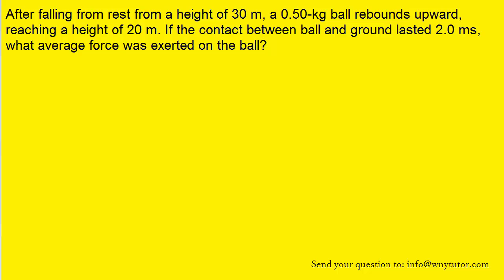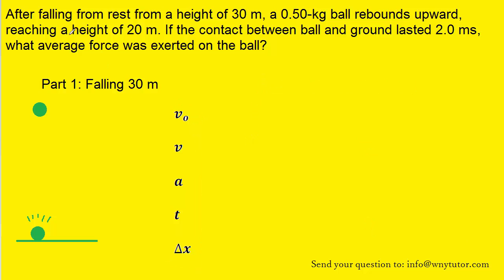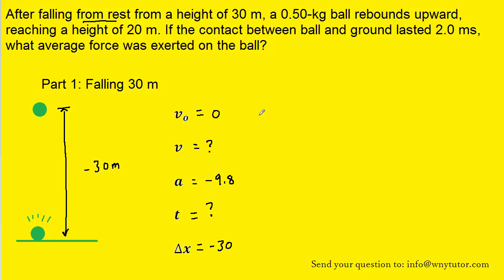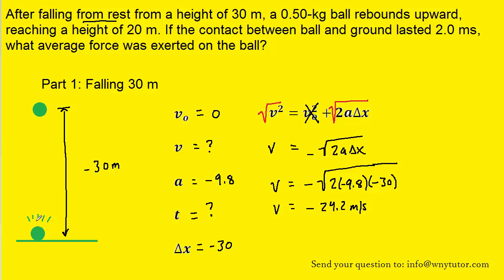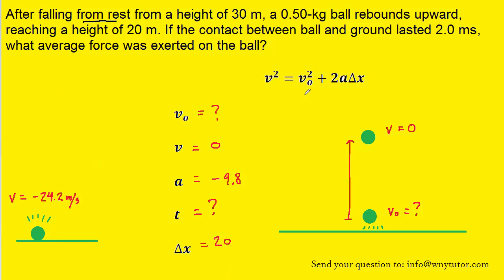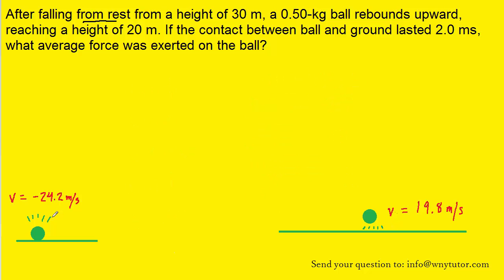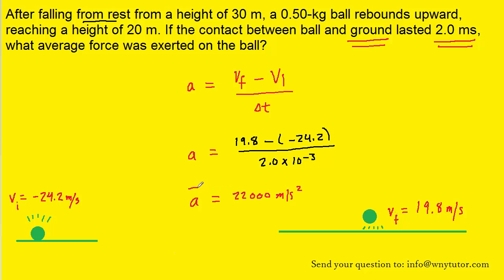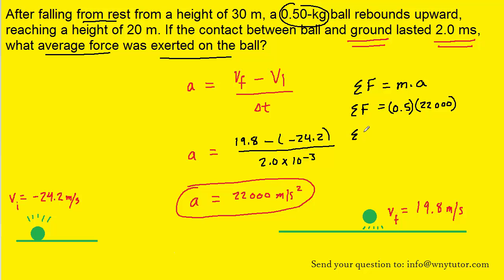After falling from rest from a height of 30 m, a 0.50-kg ball rebounds upward, reaching a height of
After falling from rest from a height of 30 m, a 0.50-kg ball rebounds upward, reaching a height of 20 m. If the contact between ball and ground lasted 2.0 ms, what average force was exerted on the ball?